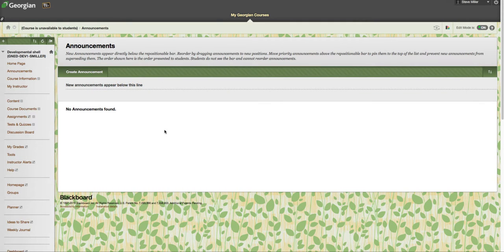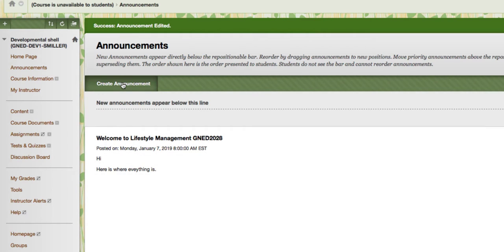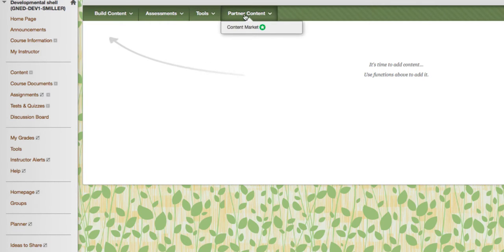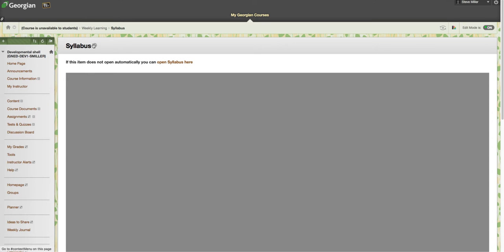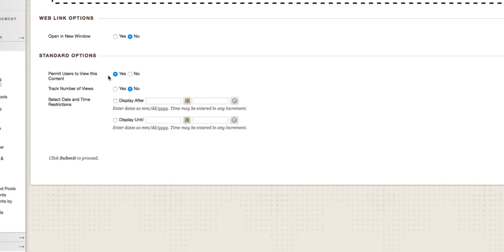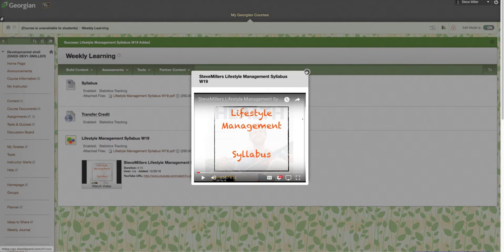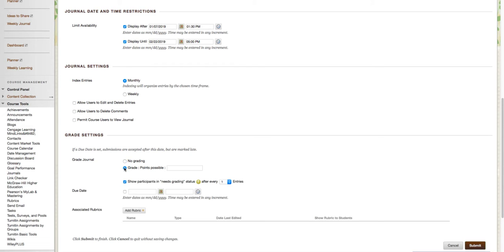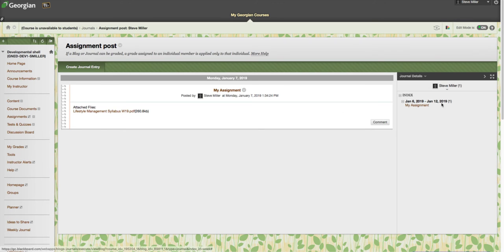Blackboard Orientation 1